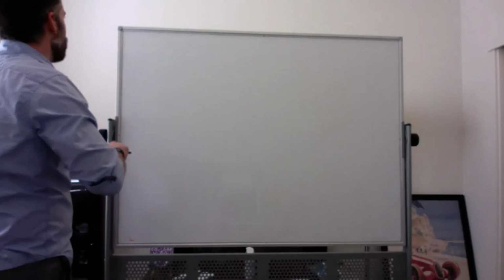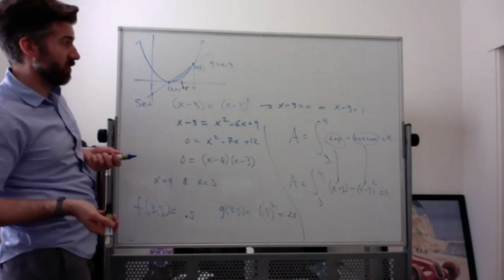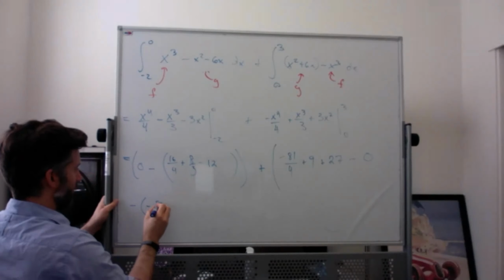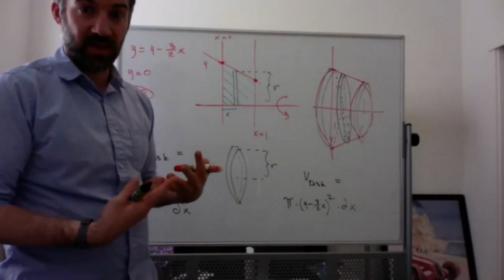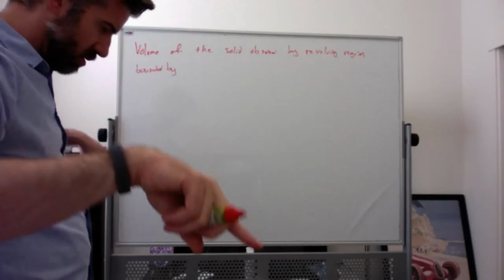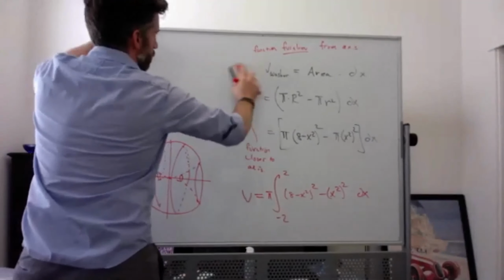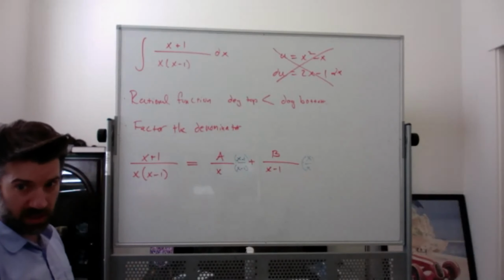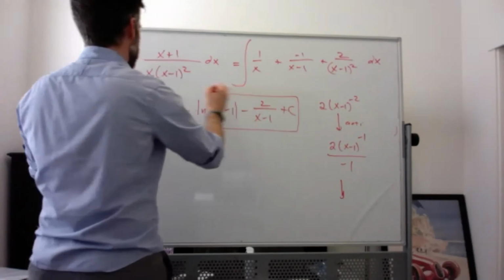Co-16B Class Meeting 4/28/2020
Mostly area and volume... a little partial fractions